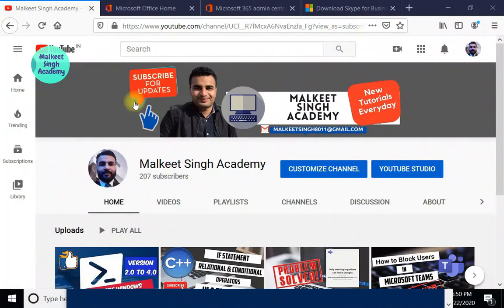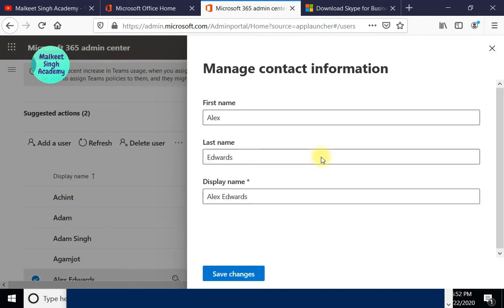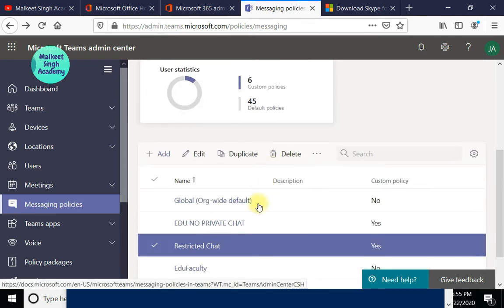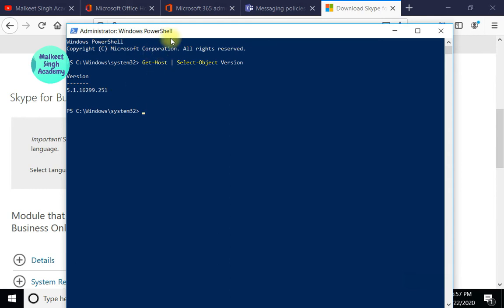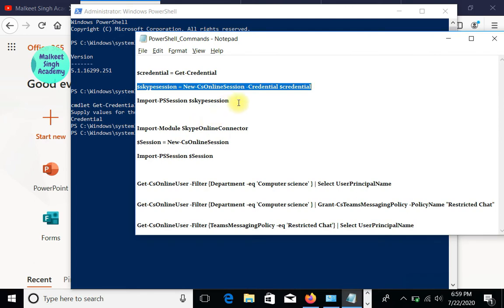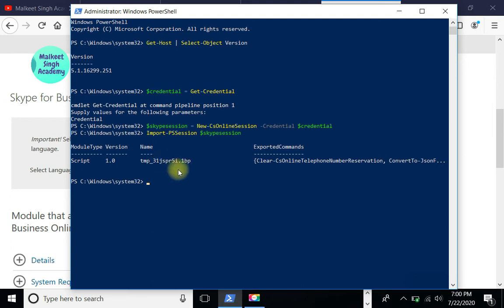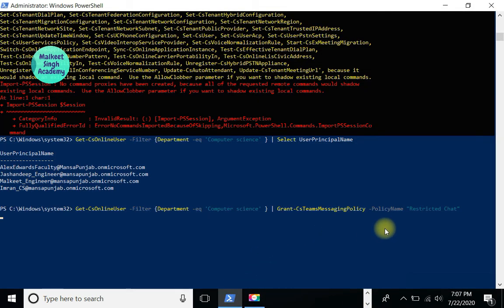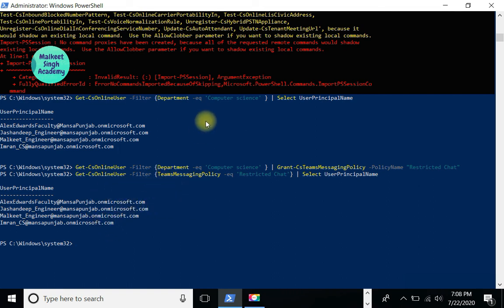How to assign policy to multiple users in Microsoft teams using powershell commands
This video is regarding how to assign a policy in Microsoft Teams to multiple users in window powershell commands.

Download PowerShell commands

Thanks alot